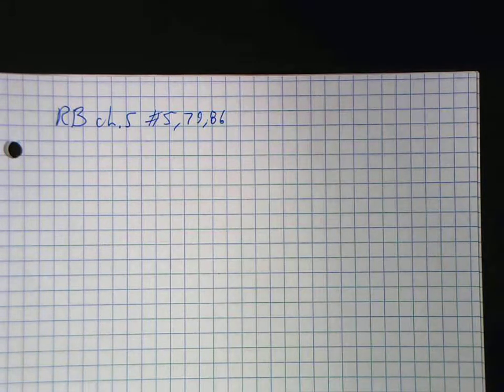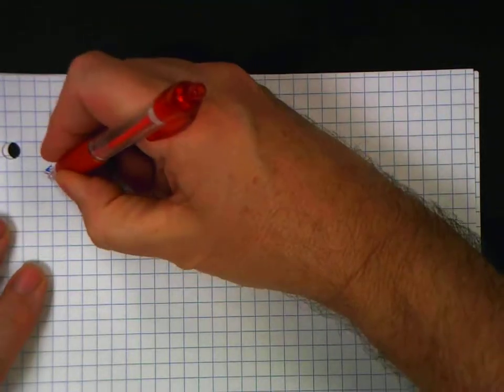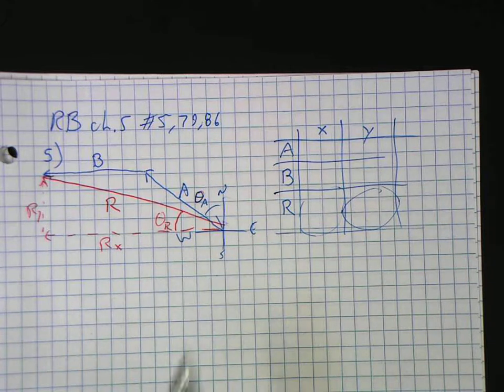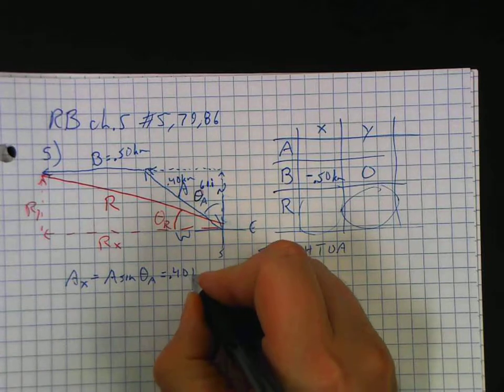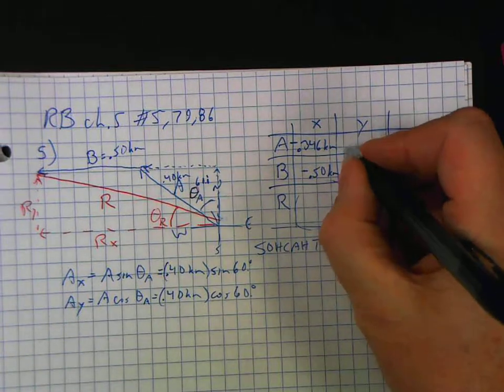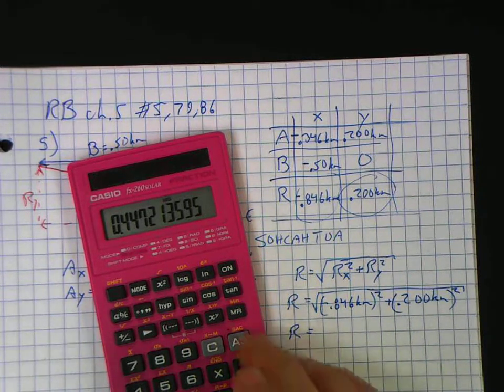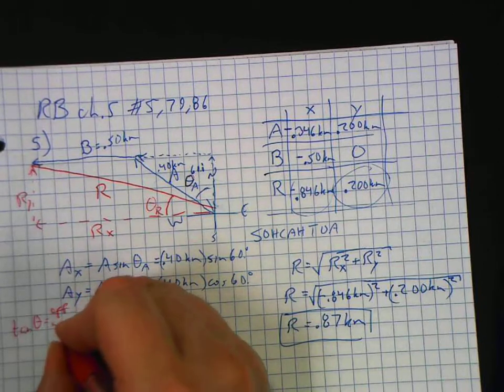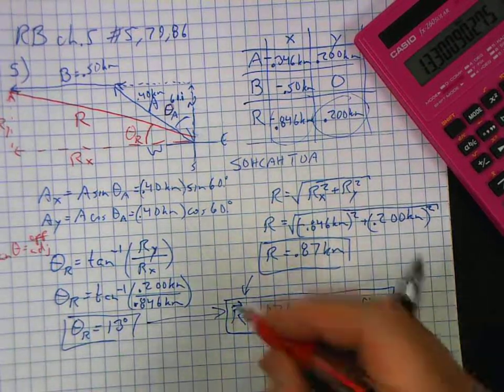Red Book ch.5 #5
Working out a vector addition problem